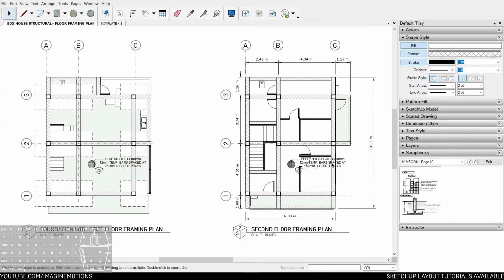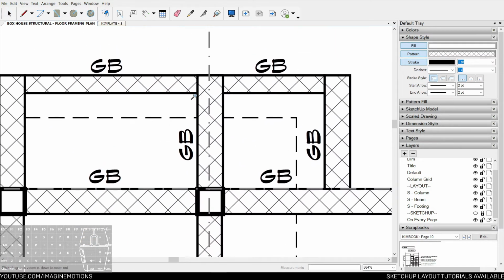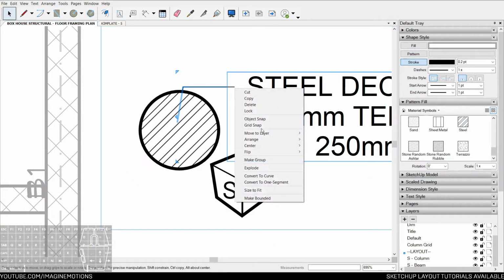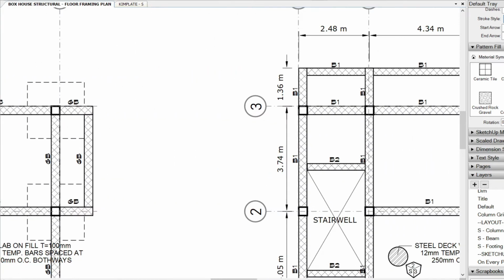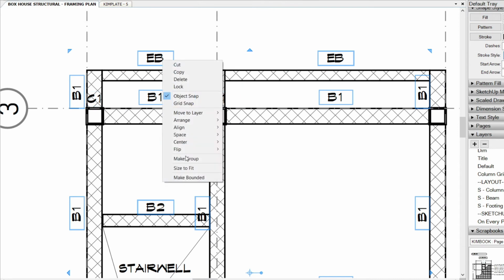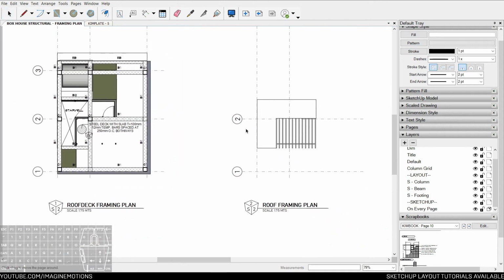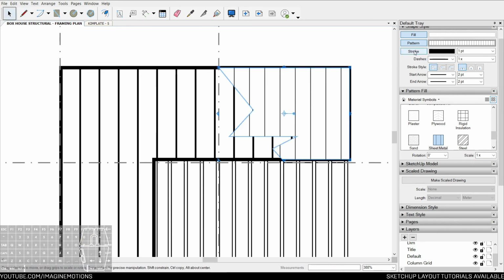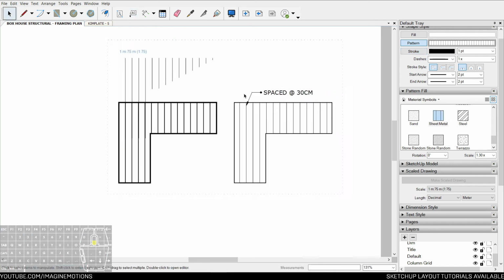Sketchup Blueprint 2b - Structural Tags (2/3)